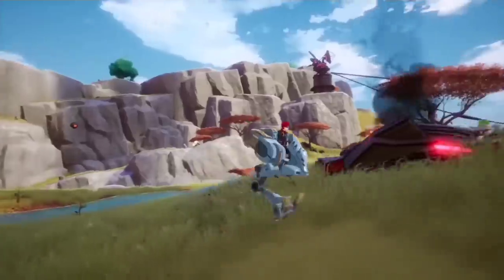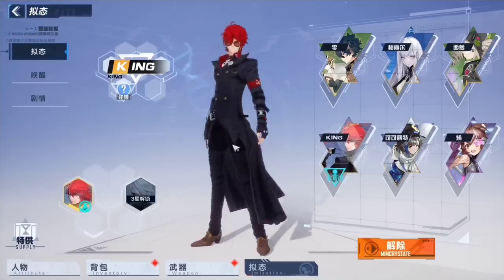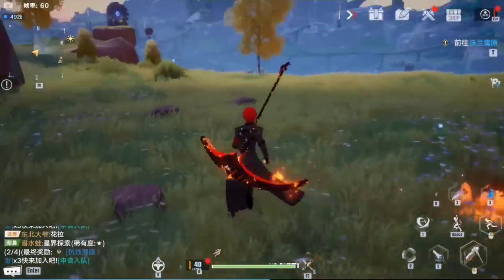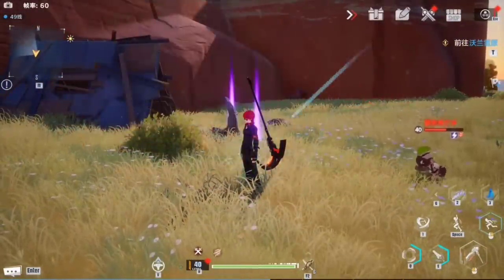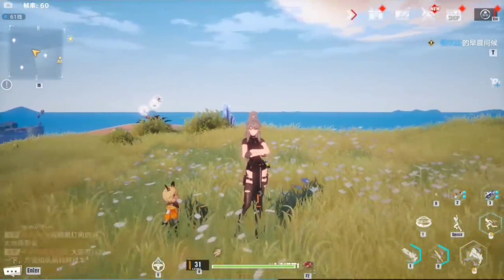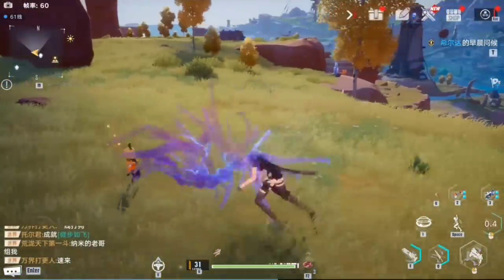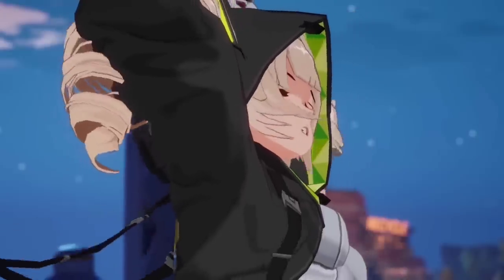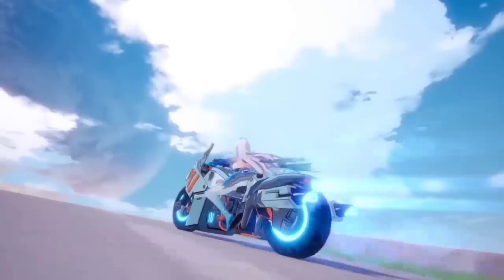[Tower of Fantasy] WHO SHOULD YOU PICK WITH YOUR SSR SELECTOR!?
So in today's video I wanted to best help you to choose who you should go for when it comes to the SSR selector. Now I hope this video helps you choose the weapon you want to go for but I also hope it helps you in the future when you are deciding on what weapons to pull base on your account and what you need!